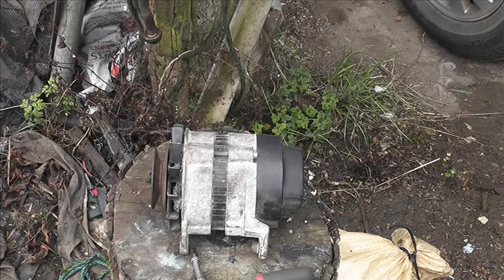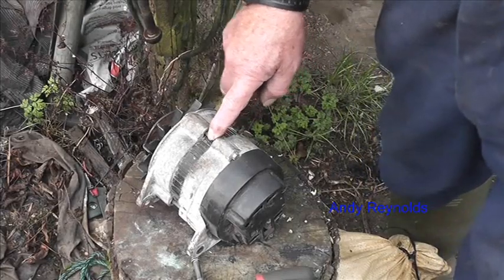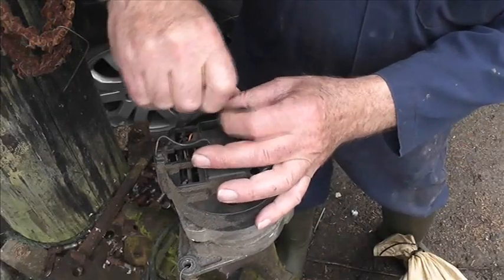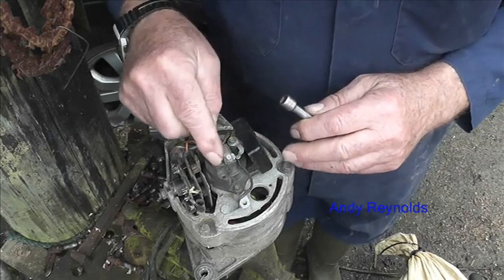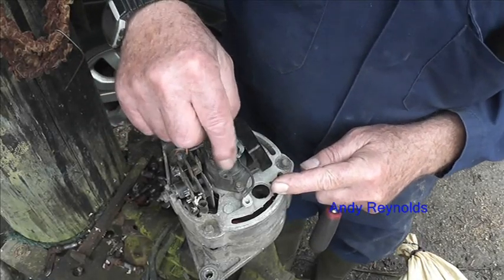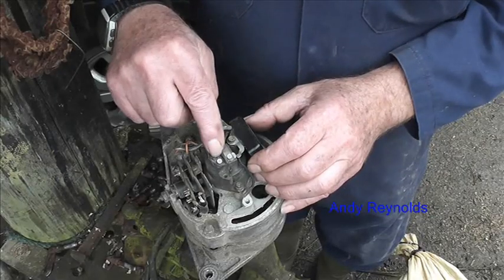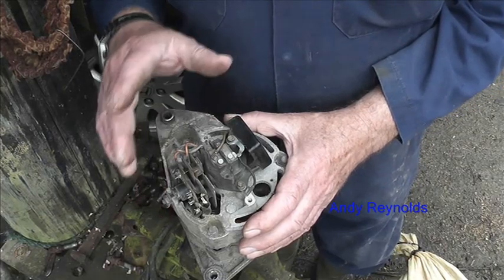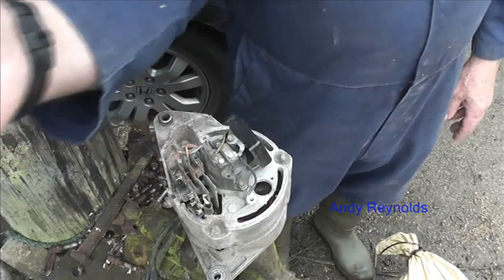Lucas alternator, voltage regulation, bad charging, battery, ACR, International tractor, British car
Changing the voltage regulator in a Lucas ACR alternator.